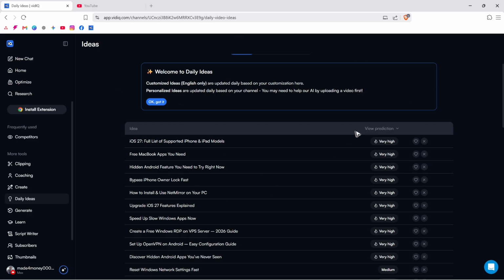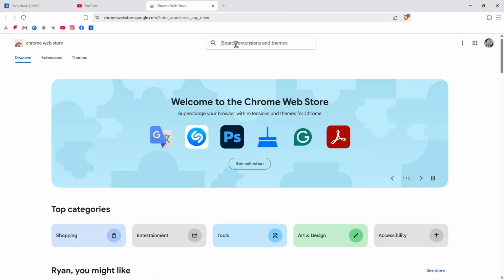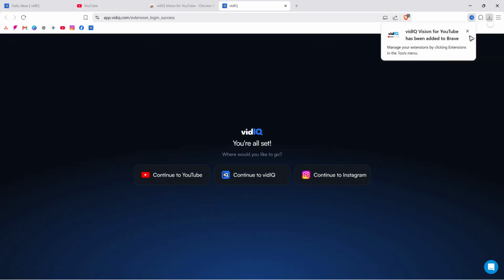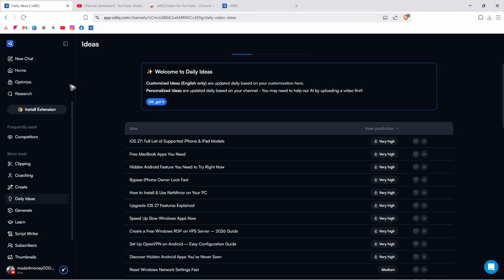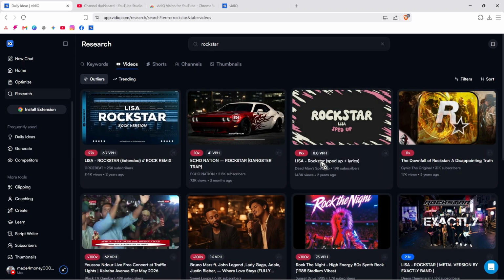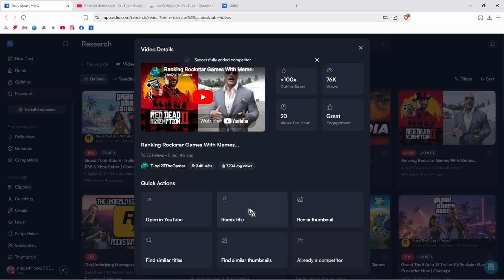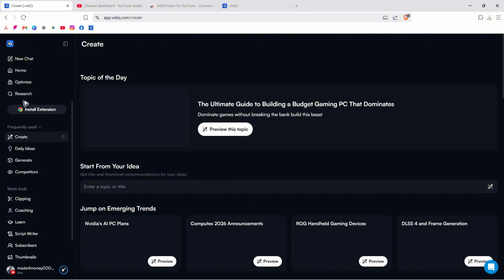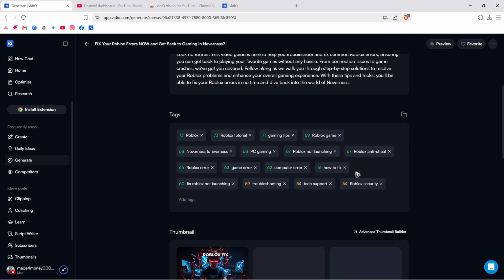How To Use vidIQ In PC (Full Guide 2026)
How To Use vidIQ In PC

In this video, I will show you how to use vidIQ on a PC. Whether you're managing a YouTube channel, researching keywords, analyzing competitors, or optimizing videos for SEO, vidIQ provides powerful tools that can help improve your content strategy. This beginner-friendly tutorial explains how to access vidIQ on your computer and use its most important features to grow your YouTube channel.

00:00 Introduction
00:10 Use vidIQ In PC